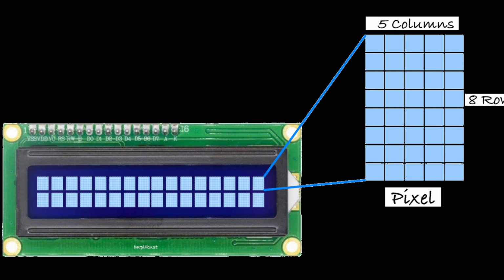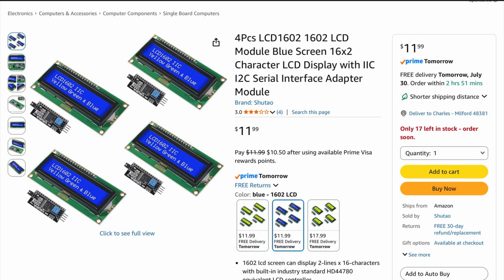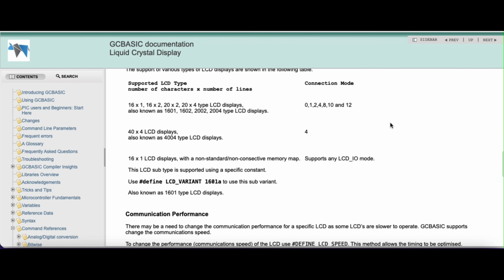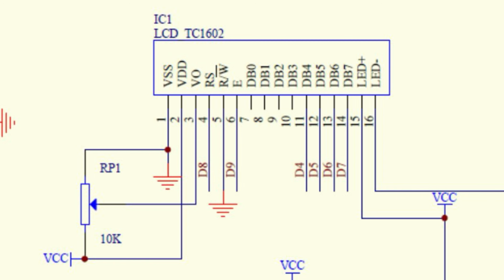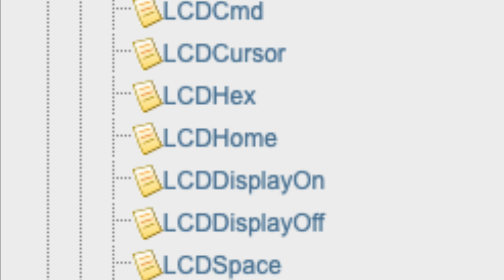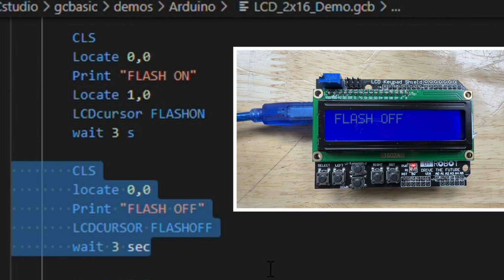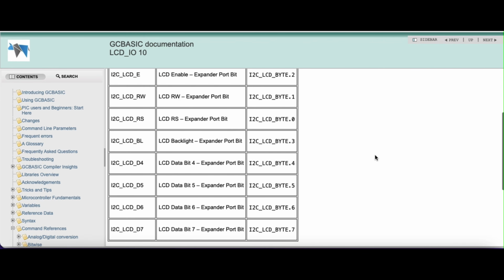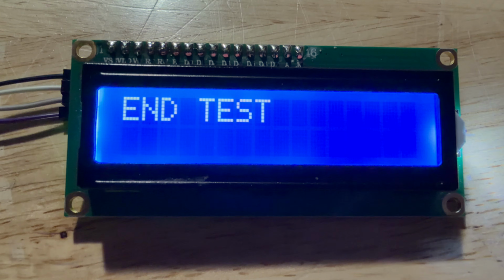Easy LCDs with Arduino and BASIC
Chuck shows how to control Character LCDs from  Arduino in the Beginner’s All-purpose Symbolic Instruction Code or BASIC. He shows all the built-in options the GCBASIC compiler offers. See it all in this week’s episode.

(Get $5 off by clicking on this link)

2x16 LCDs

I2C 2x16 LCDs

Low Cost 8-Bit Arduino Kit:

Chuck's Arduino C Book:

*** 3D Printing Links ***

Or
Prusa Core One Kit (MatterHackers)

Nozzle Removal Tool:
1/4'' Socket

Filament Friday Sticker:
Send Self Addressed Stamped Envelope to:
Electronic Products

PIC® is a registered trademark of Microchip Technology Inc